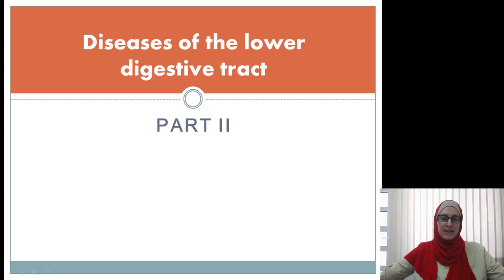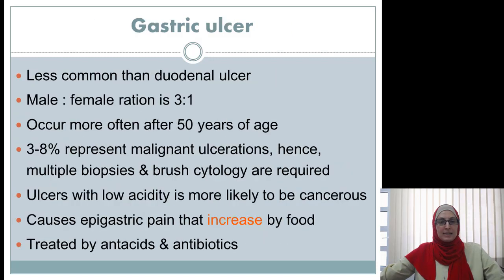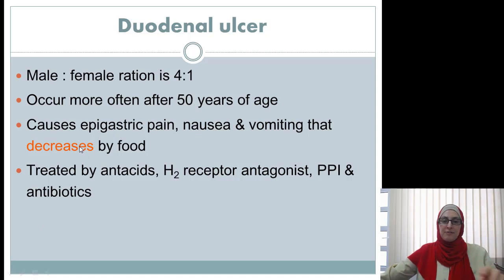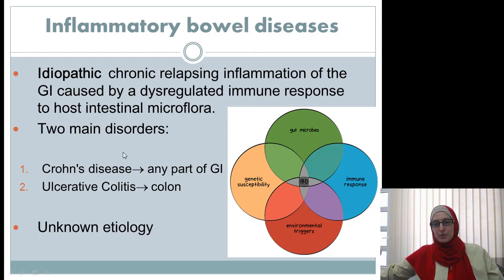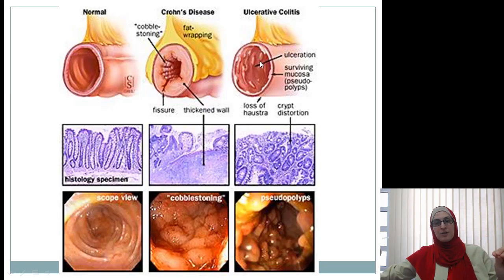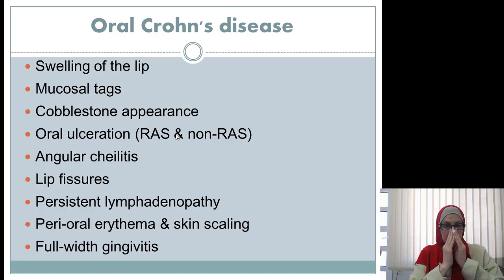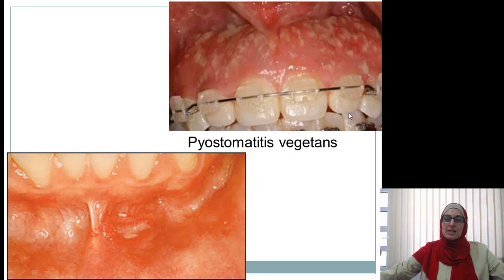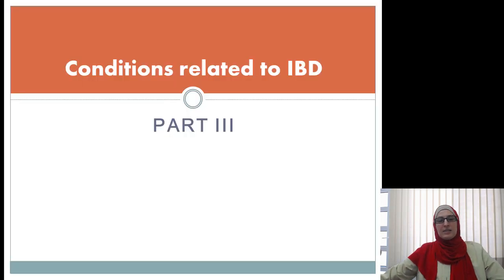Lecture 1: Gastrointestinal diseases - Part II